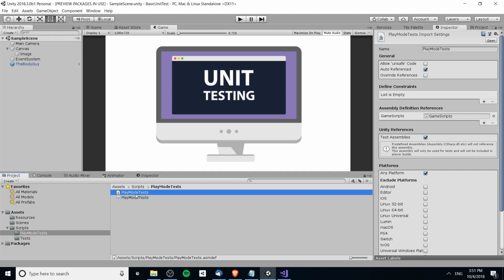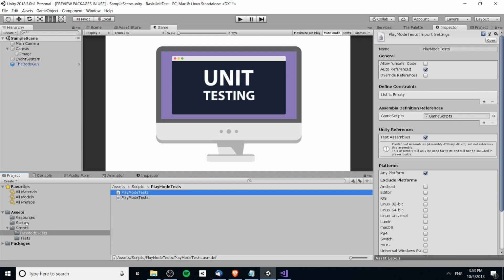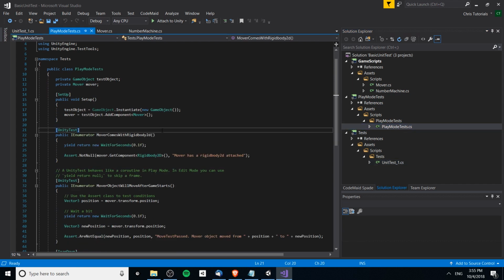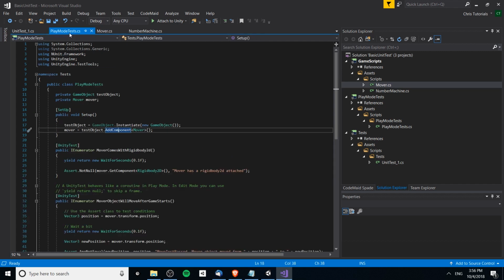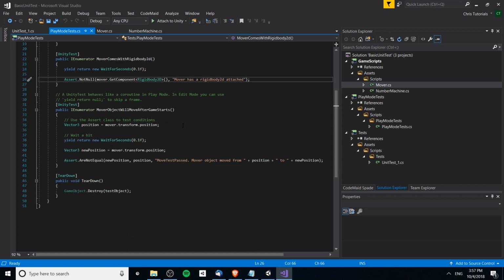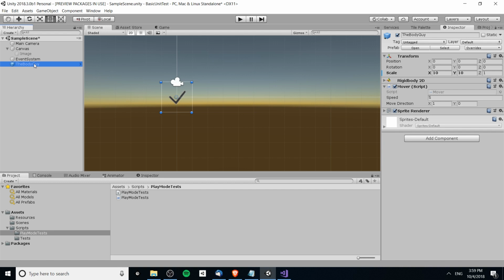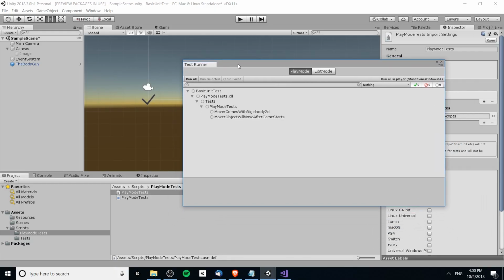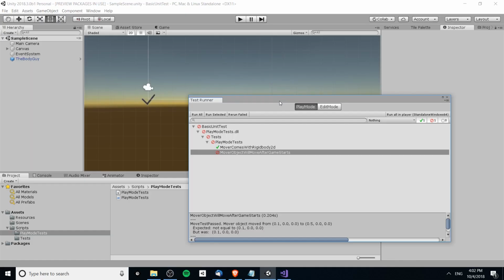PlayMode Tests for GameObjects in Test Scene | Unity Testing 2018 Tutorial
How to Set up PlayMode Tests in Unity 2018 using Assembly Definition files. This lets you test gameobjects in the context of a test scene.

Bitcoin: 17Pn5PifFmRkHRAqCZQAom1ZjCiSf7qJjJ
Ethereum: 0x6f2781F382952c8caCDbE99C46F07c265ab59627
Steem: @christutorials